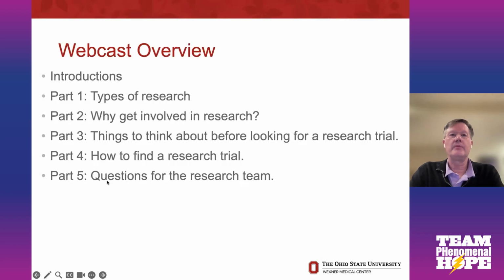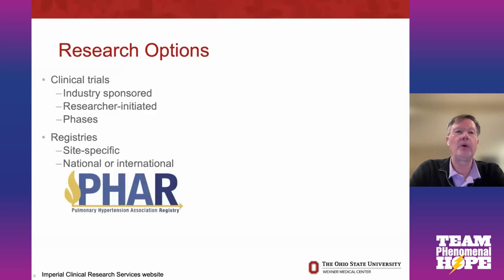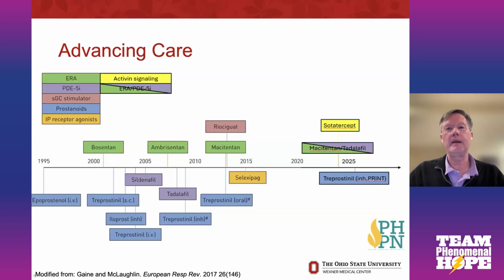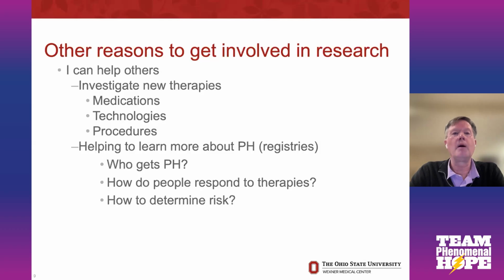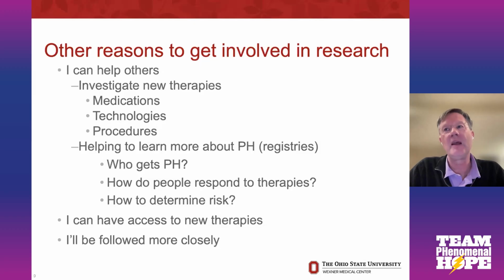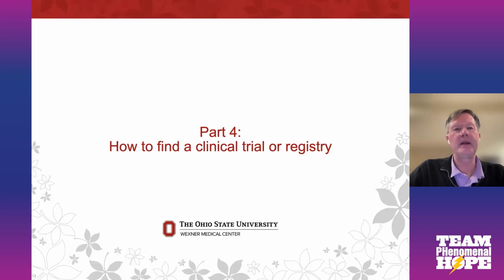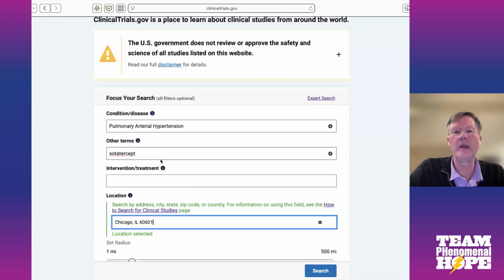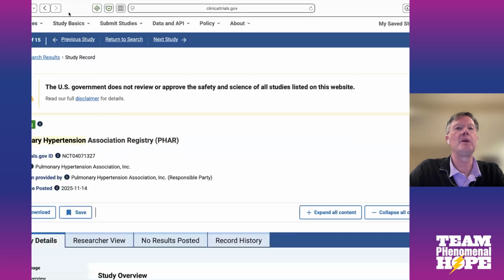Navigating the NIH Website and Other Resources Webinar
In this webinar, our speakers discuss the NIH website, how to navigate it, and other resources that are helpful in identifying clinical trials. We are looking forward to hearing from both the care team and patient perspective in this session.

Speakers:
Tiffani Brown, PH Patient
Tammy Keefer, PH Patient
Debbie Kittel, BSN, RN, CCRN, The Ohio State University Wexner Medical Center
Scott Visovatti, MD, The Ohio State University Wexner Medical Center